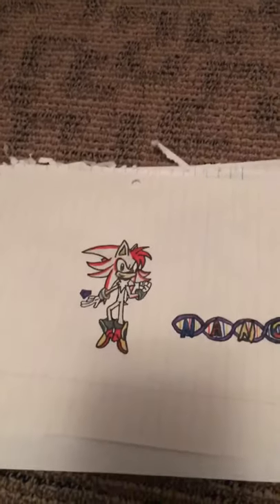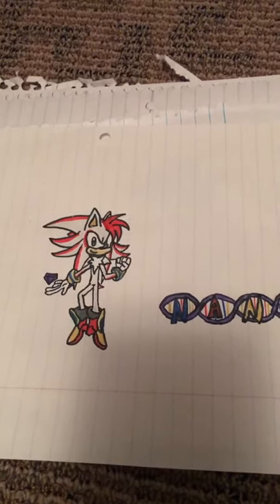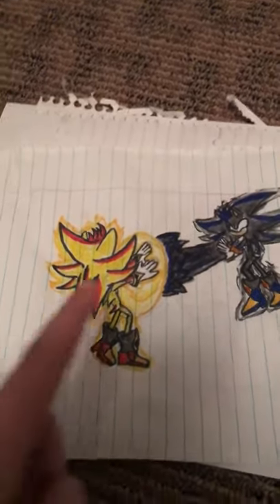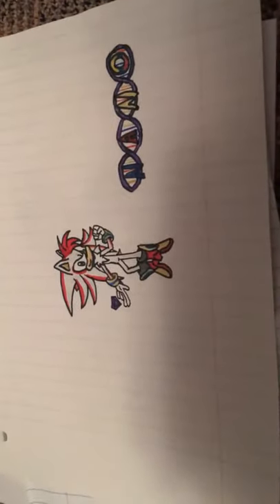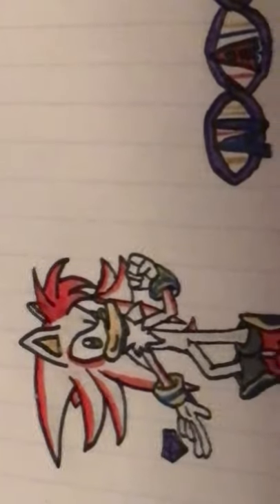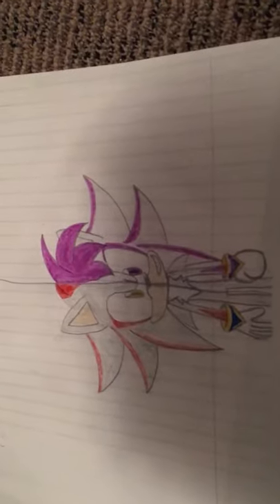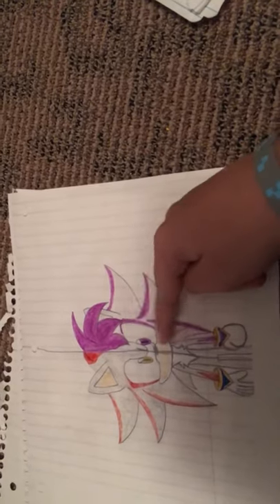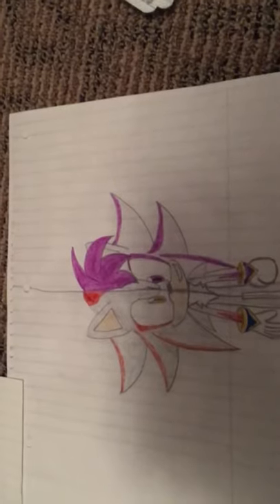Nano the hedgehog for Redcaboose117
Sorry, I guess I really don’t know how to hold a camera ;-;